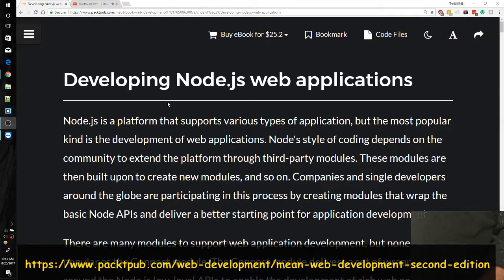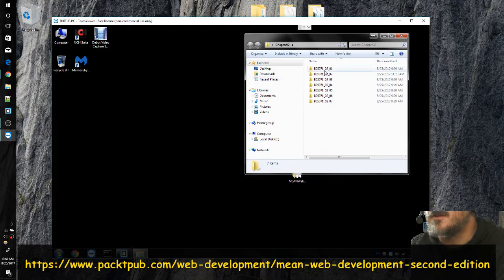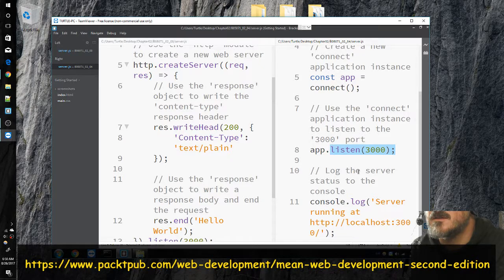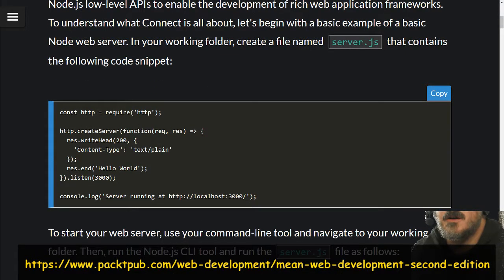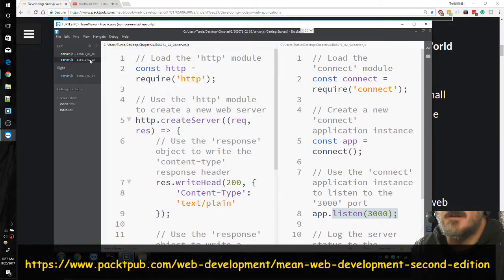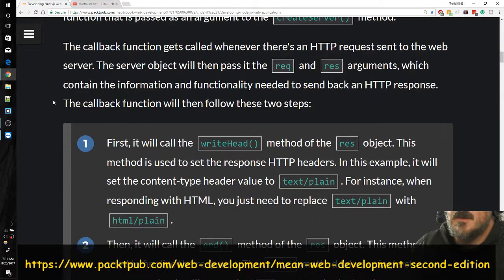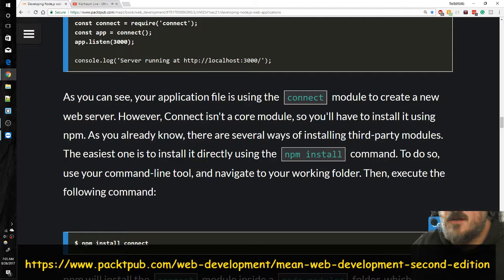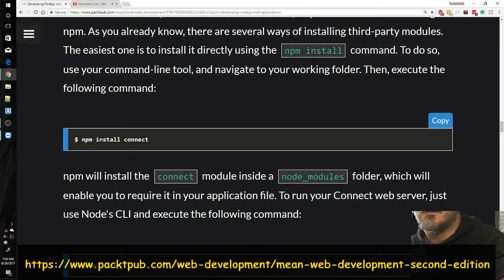Episode 0003
Code Samples from Chapter 2;